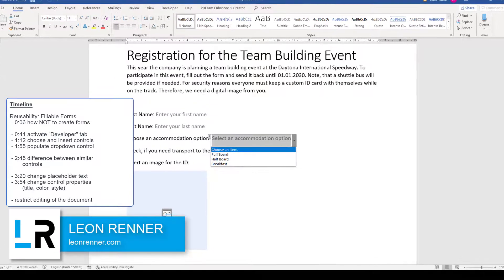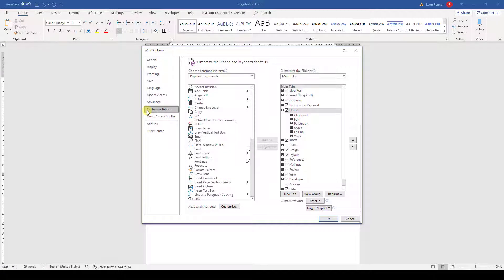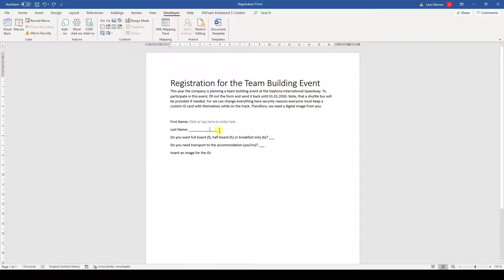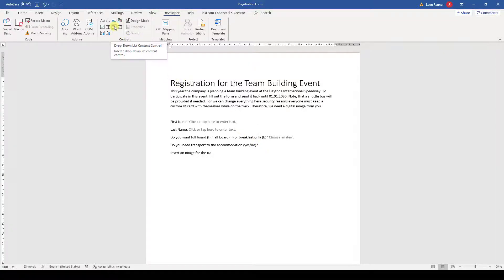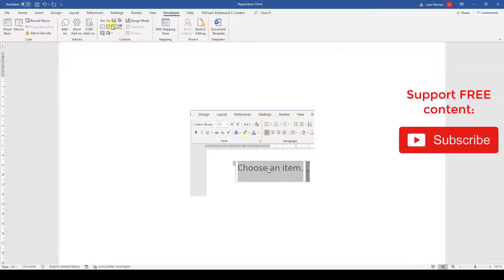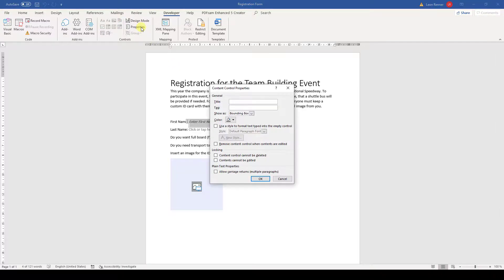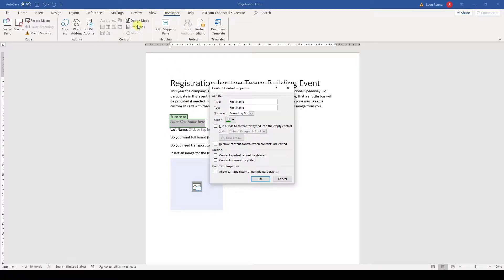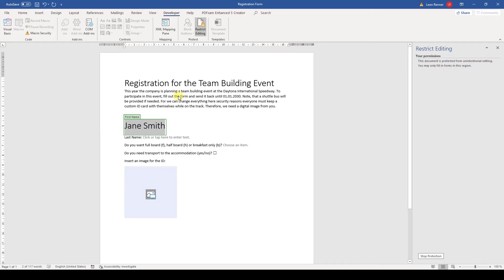How to Create Fillable Forms in Word - 11.1 Master Course (2020 HD)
Chapter 11: Reusability
Lesson 3: Fillable Forms

You will learn how to create fillable forms in Word.

This tutorial for creating fillable forms in Word should work for Word 2007, Word 2010, Word 2013, Word 2016, Word 2019 and also Office 365. This also works with Microsoft Office on a Mac and also with open source software such as OpenOffice or Libre Office.